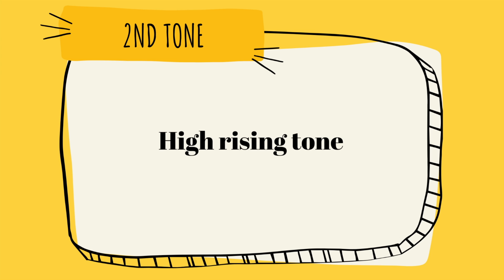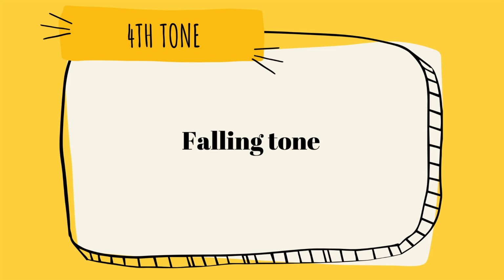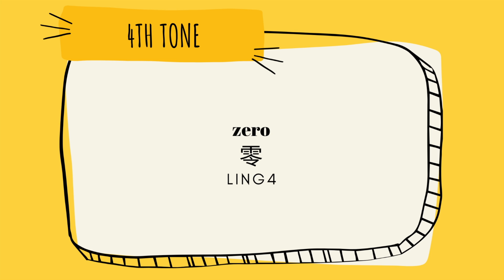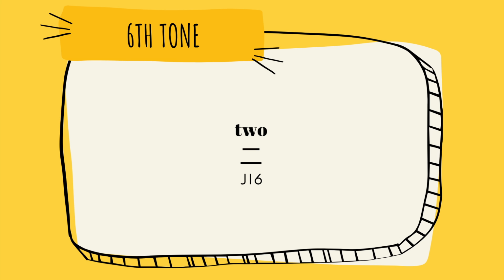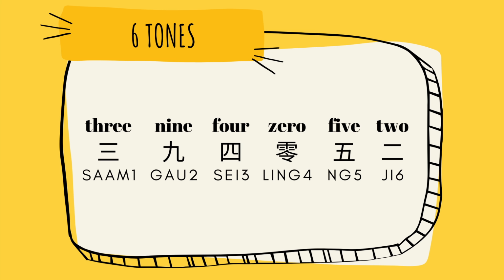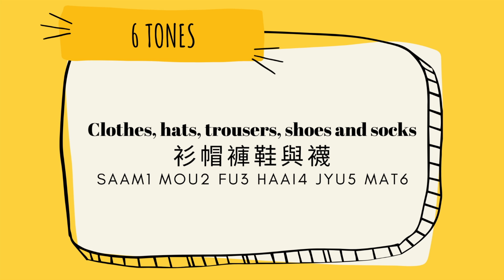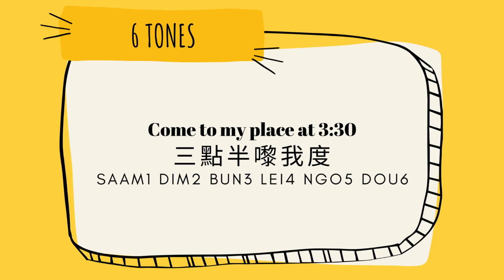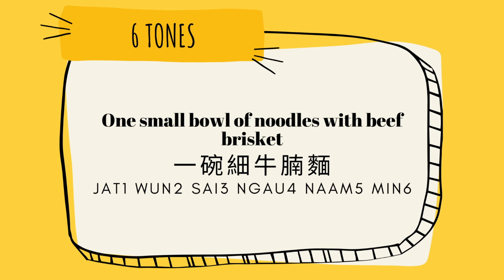Learn Cantonese - Master the Six Tones in Cantonese 廣東話六聲調 (Beginner Lesson)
Unlock the essentials of Cantonese pronunciation with our beginner-friendly lesson on the Six Tones of Cantonese (廣東話六聲調)! Understanding tones is crucial for speaking Cantonese accurately, as each tone can completely change the meaning of a word. In this video, we’ll guide you through all six tones with clear examples and tips to help you recognize and produce them with confidence. Perfect for beginners and anyone looking to refine their Cantonese skills!

⌚️Timestamps:
0:00 - Introduction
0:13 - The 6 tones in Cantonese
2:40 - Sentences to practise the 6 tones

For details of taking private Cantonese classes online, please email

📸: learncantonesewithorli